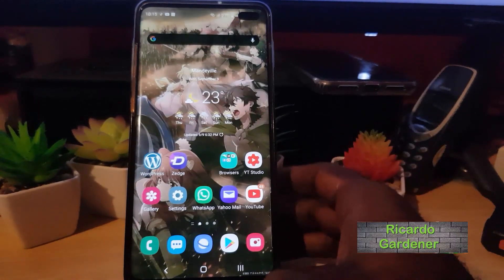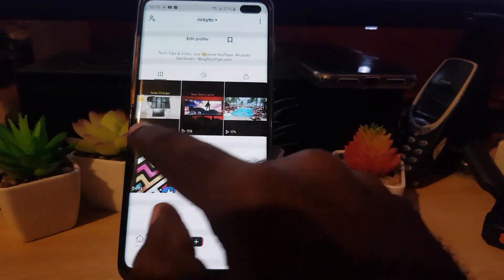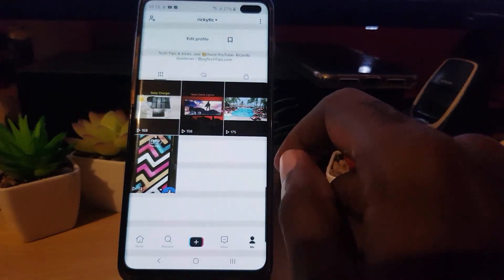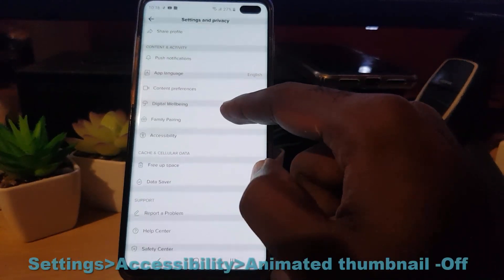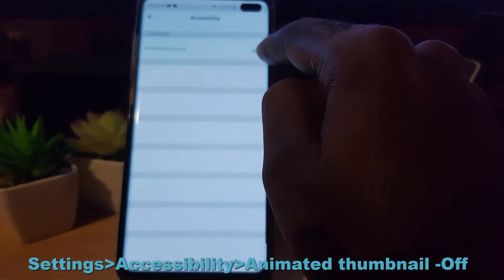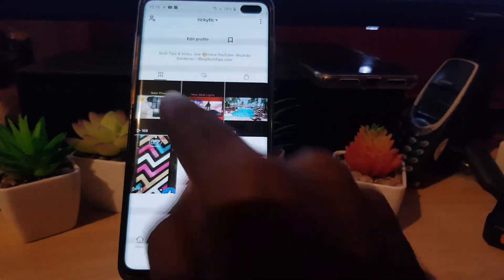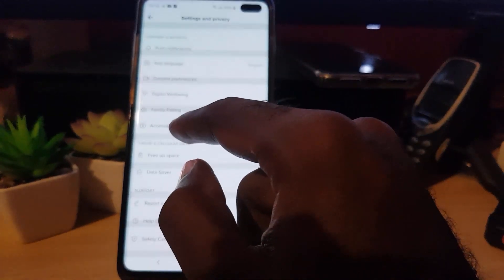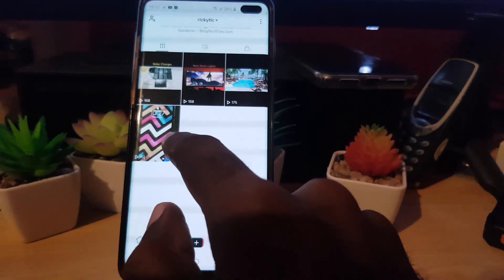How to Turn off Live Photo on TikTok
Learn how to Turn off Live Photo on TikTok or How to Disable Animated thumbnail TikTok with step by step directions to turn off the few seconds of animation video when on TikTok profile or Discover page.